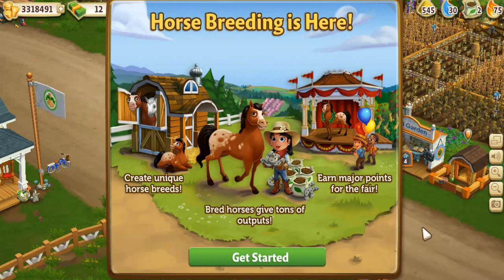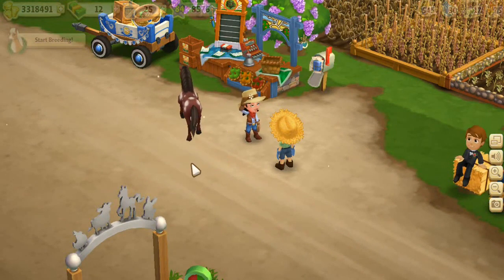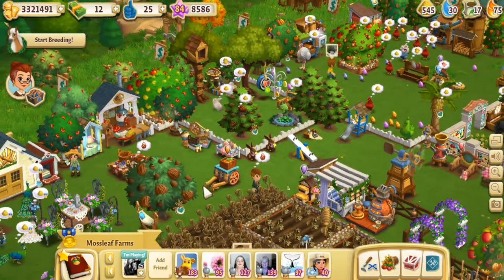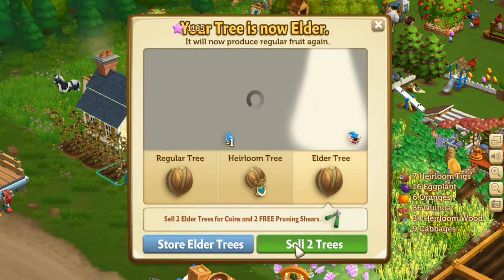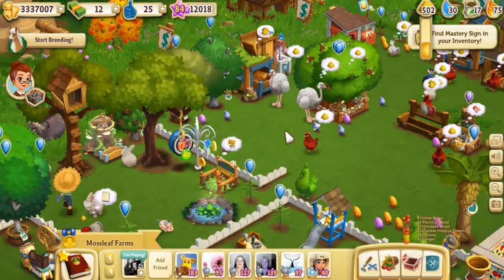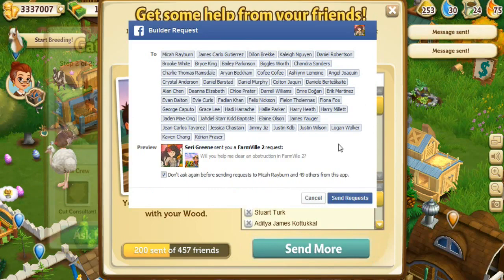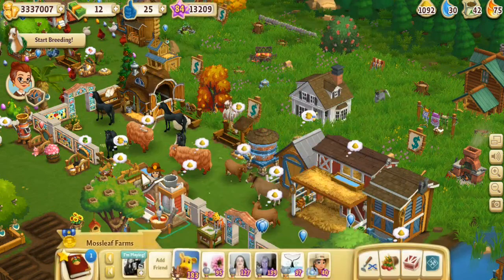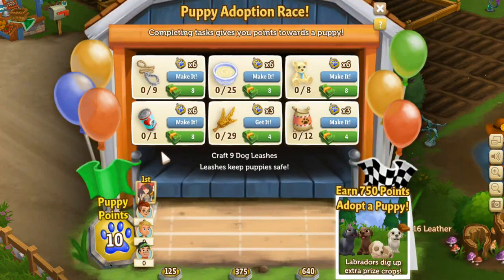Farmville 2 || Reviving the Farm! - Episode #1 | Season 2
Today we go back to visit our long-neglected farm and see what surprises await us in our Farmville 2 community! What is this about horse breeding?!

• Friend Seri & Help Out on the Farm!

Farmville 2 is a charming game available through Facebook or ZyngaGames.com and has so many aspects of the things that Seri loves - plants, animals, adorable farming village, and a community spirit!

In Farmville 2 you have the best chance of growing as a farmer if you have lots of friends to help send you gifts, give you sugar, and provide you with help as farm hands on your farm. What a perfect opportunity for any interested members of our community to support one another as Farmville 2 friends and enjoy watching all of our farms grow!